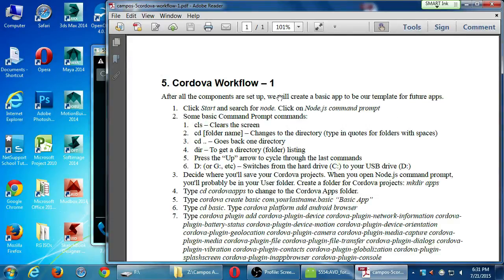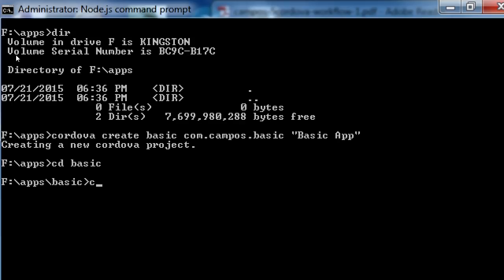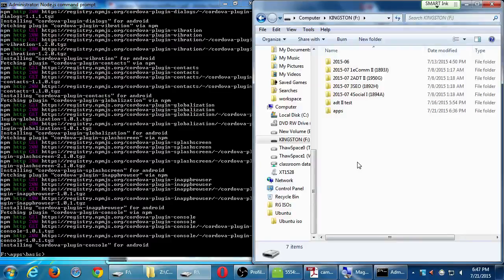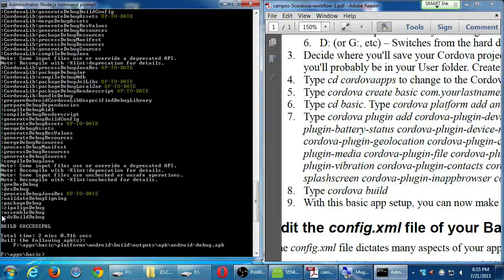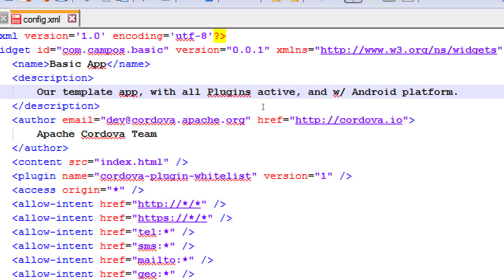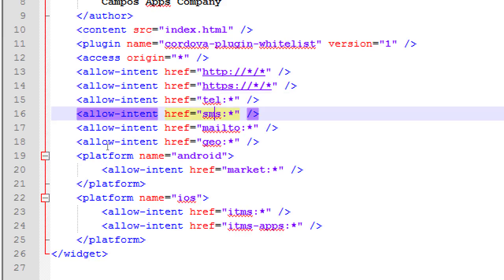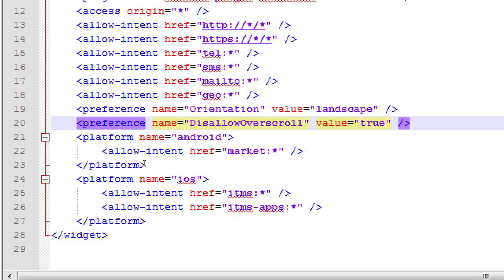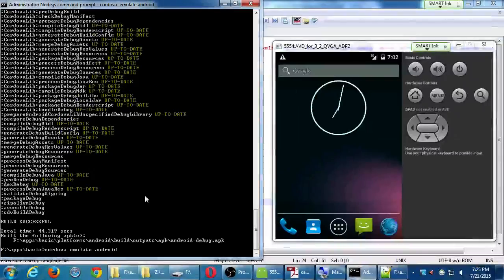SDCE Android II 2015 07 21 A